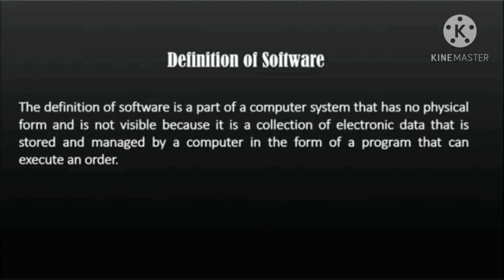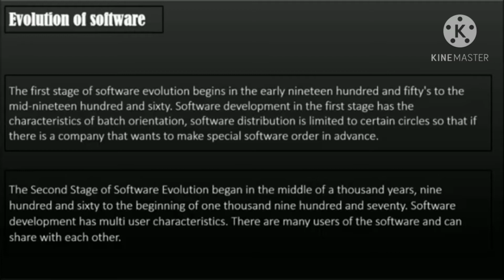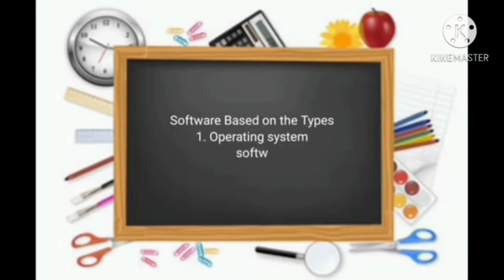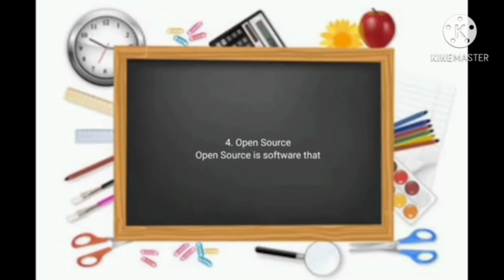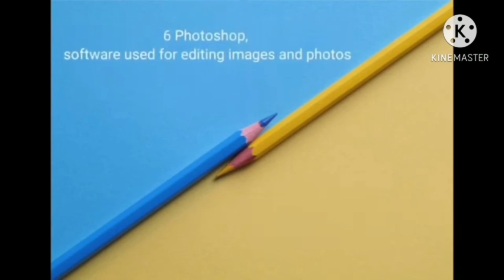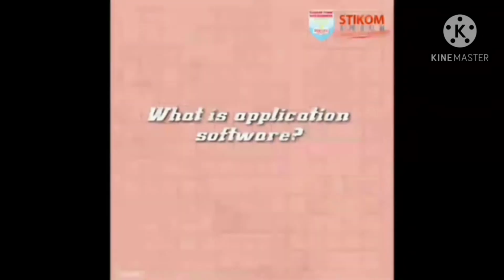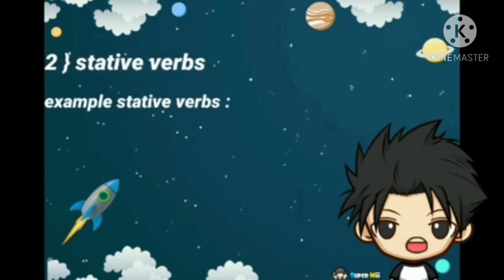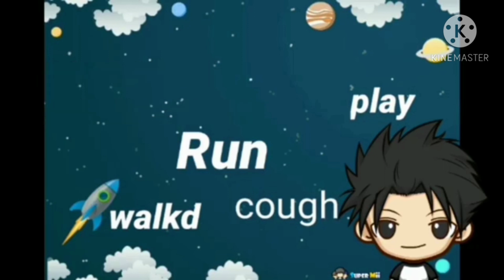Bahasa Inggris ////// kelompok 3